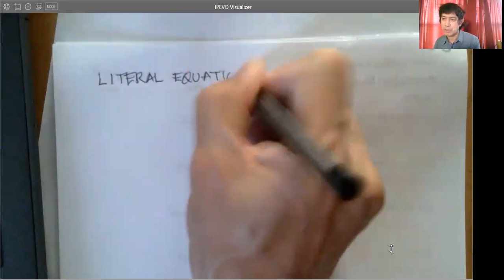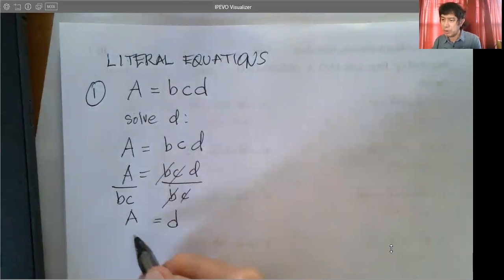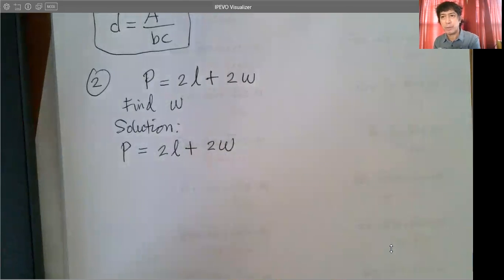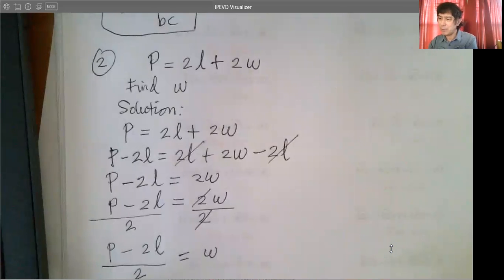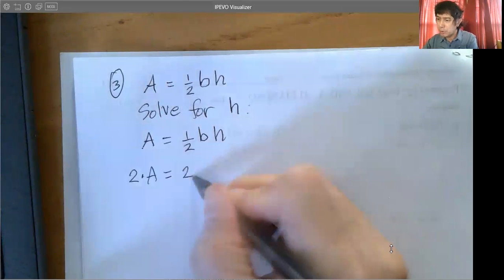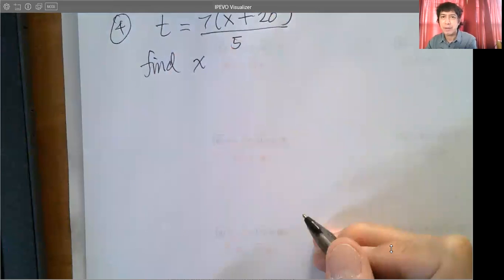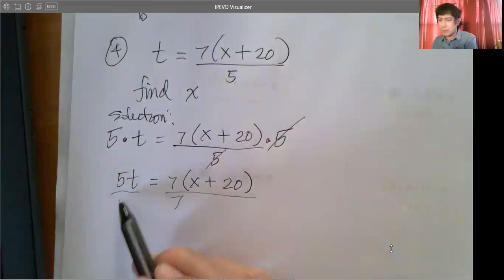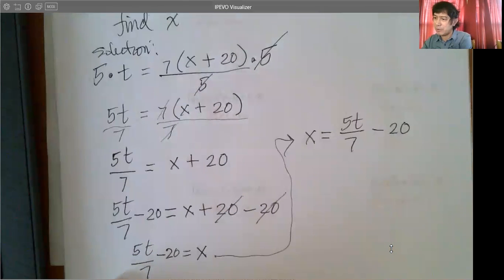Solving Literal Equations by LELAND A. ALEJANDRO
This video shows several examples on how to solve for a variable in a literal equation.